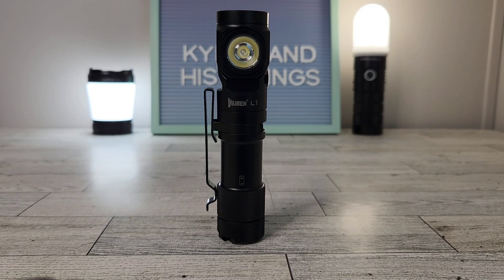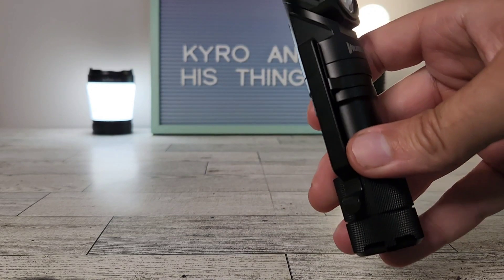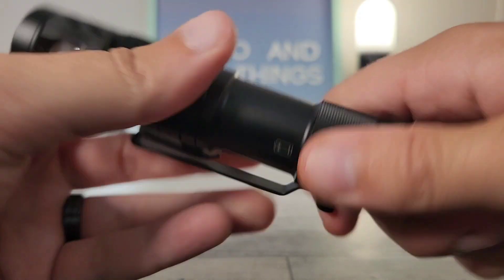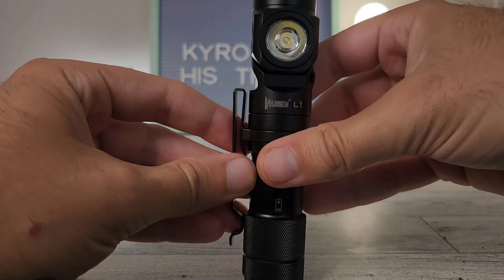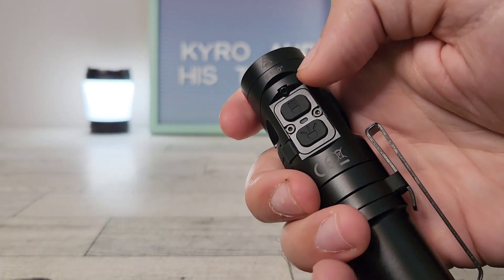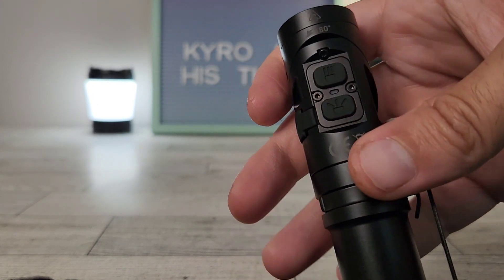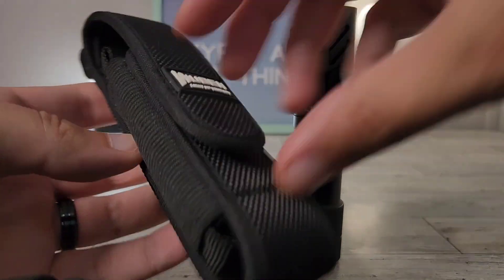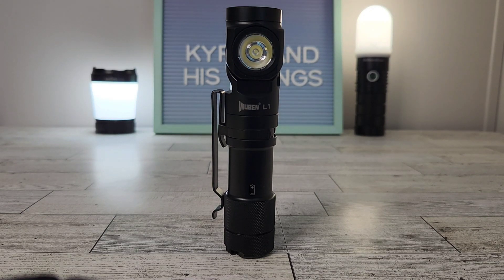Wuben L1 Review - This "two-headed" flashlight is actually a 4 in 1! Great work light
This 2000 lumen flashlight has two heads with seperate emitters and a 180 degree turn radius to control which head is your standard flashlight and which is your right angle light.  Ive found that this is a perfect flashlight for hard work and blue collar jobs.

Wuben L1